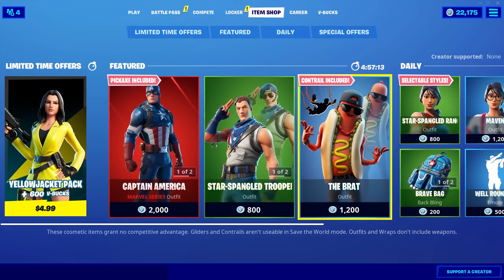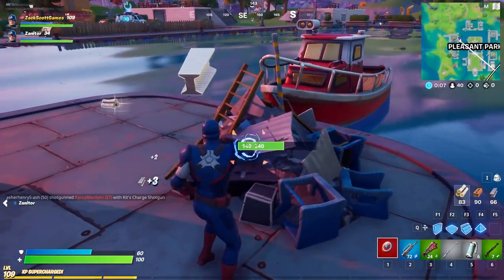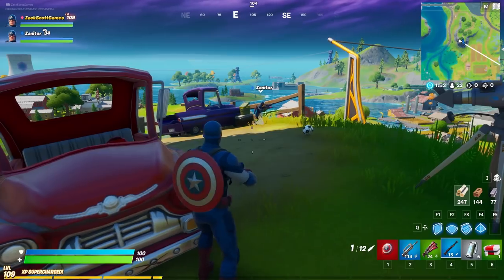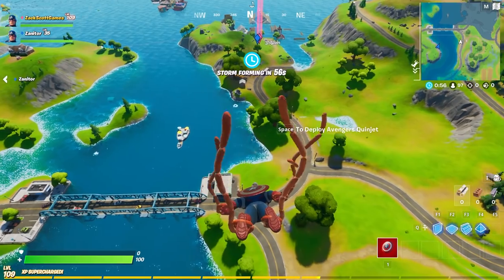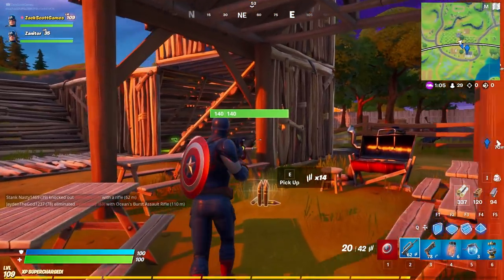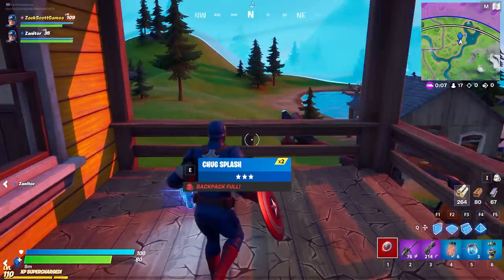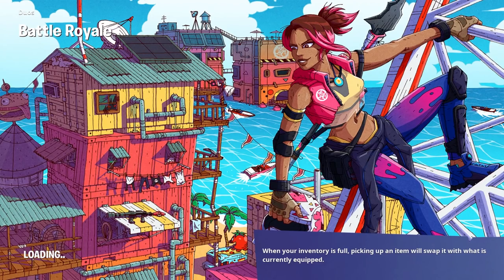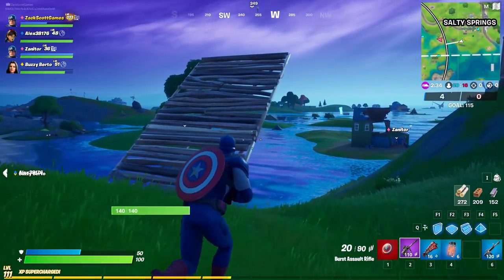Captain America! - Fortnite - Gameplay Part 106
Fortnite Gameplay Part 106! Captain America Gameplay!

This is the game people request I play the most! You may have seen a trailer or review, but this playthrough will feature my impressions, reactions, and commentary throughout every mode! If you're a fan of Battle Royale games, then let's play Fortnite!

THE BATTLE IS BUILDING!

🎬 Exclusive Videos!

GAME INFO
Name: Fortnite
Developer: Epic Games
Publisher: Epic Games
Platforms: Windows PC, PlayStation 4, Xbox One, Nintendo Switch, iOS
Release Date: July 25, 2017